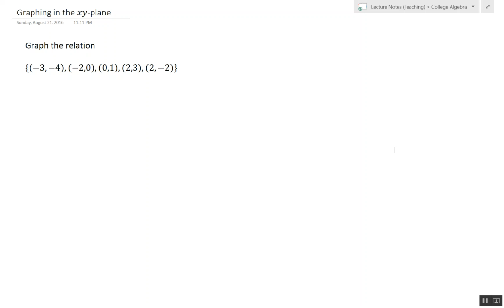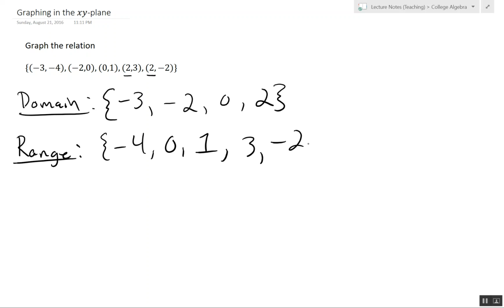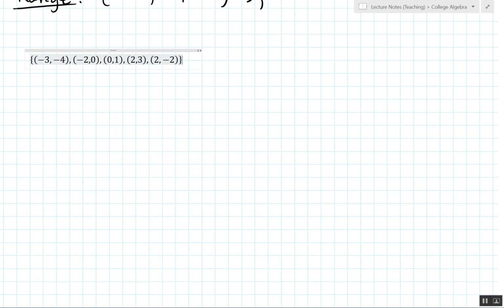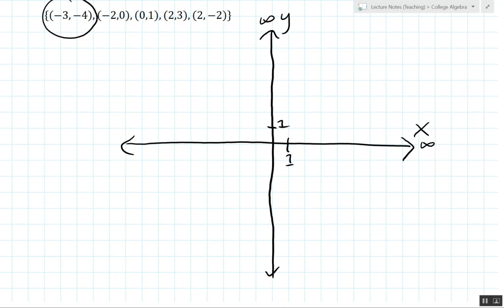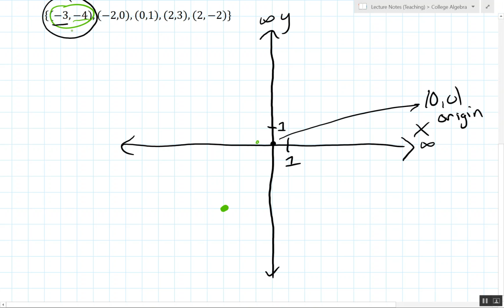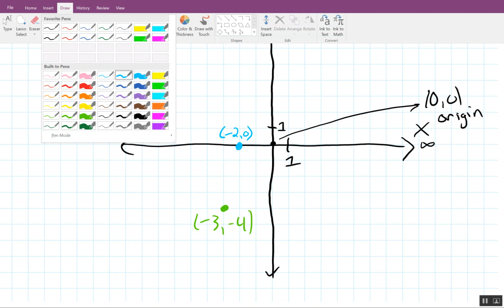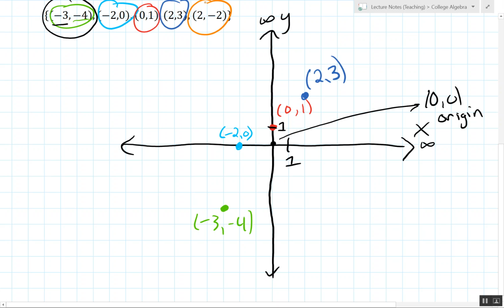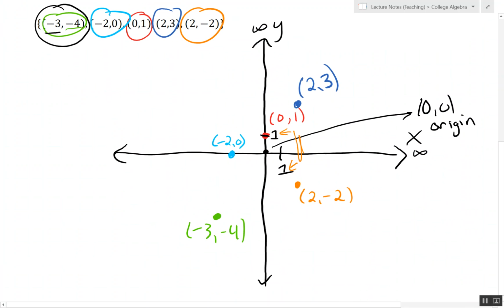Graphing in the xy-plane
How to graphs points in R^2 (xy-plane)